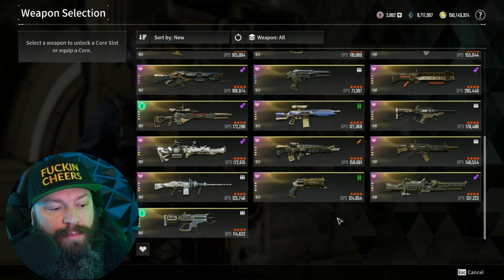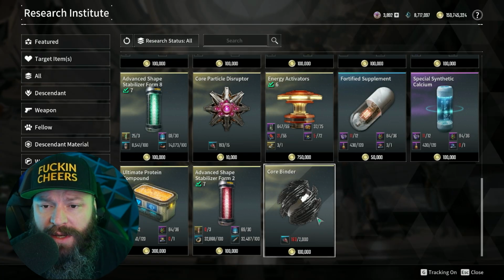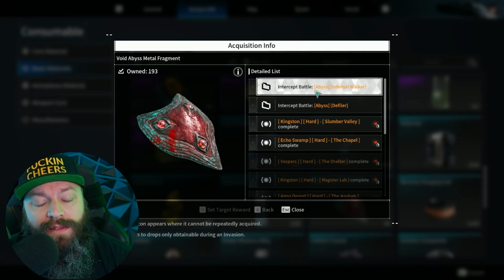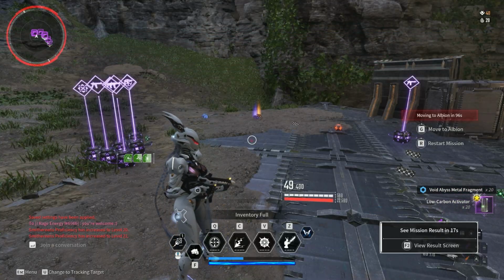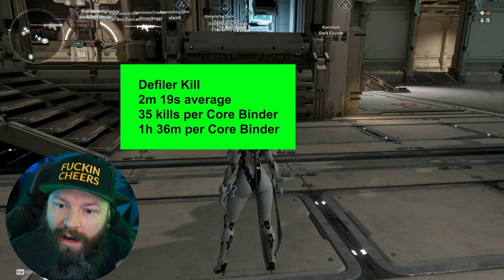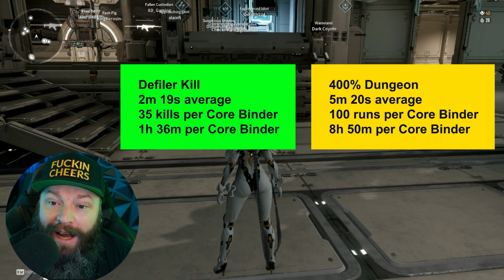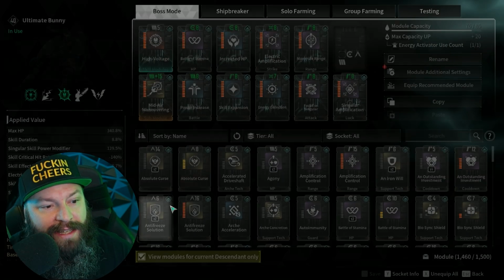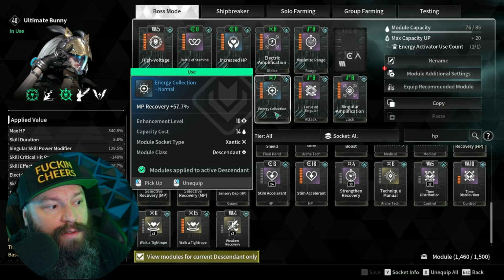THE MOST EFFICIENT FARM FOR VOID ABYSS METAL FRAGMENTS | The First Descendant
Join me as we look at THE MOST EFFICIENT FARM FOR VOID ABYSS METAL FRAGMENTS in the new looter shooter, The First Descendant

00:00 Intro
00:17 What are Void Abyss Metal Fragments used for?
01:52 Where can we farm for this material?
03:08 Defiler Kill for Void Abyss Metal Fragments
04:16 400% Dungeons for Void Abyss Metal Fragments
05:23 Comparison between two methods
06:53 Sample Ultimate Bunny Build for easy Defiler kills
09:20 My solution for easing this farm
10:26 Outro and Thanks